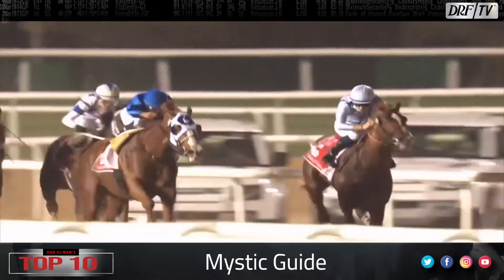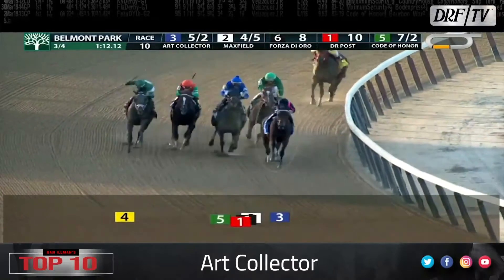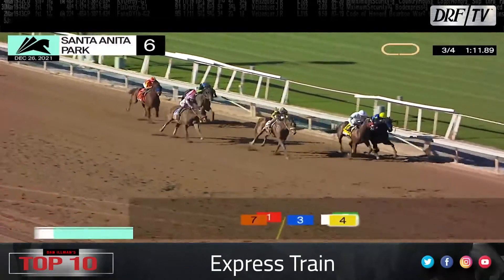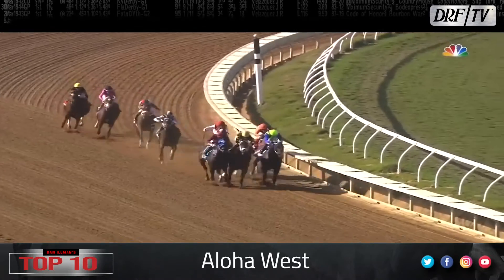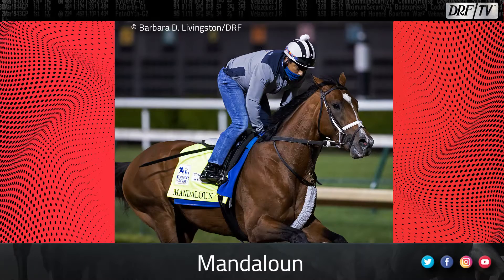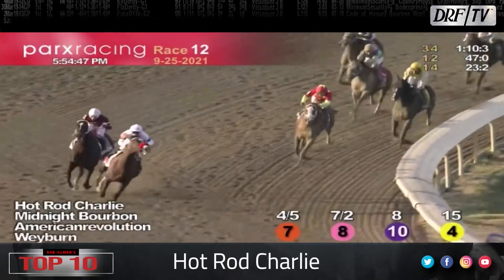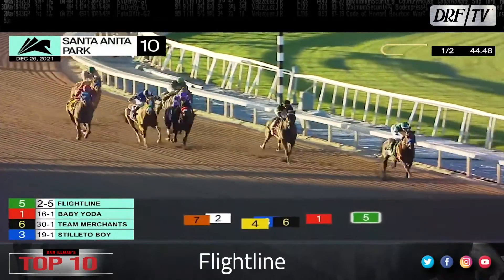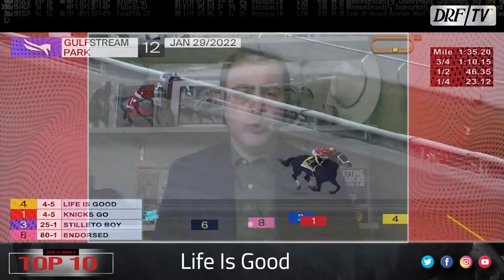Dan's Top 10 Tuesday | Older Male Division | February 1, 2022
Here's Dan Illman with a list of his top 10 horses in the older male division.